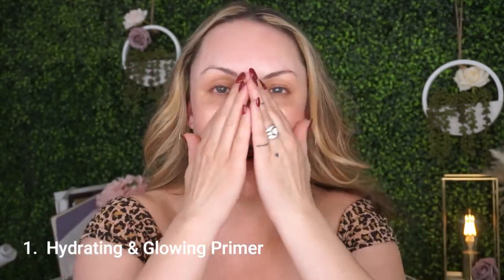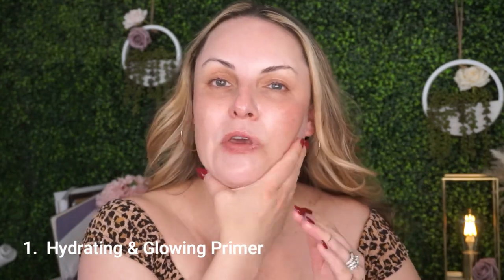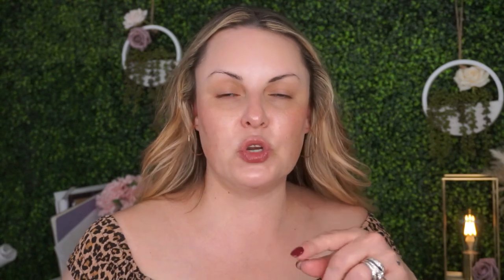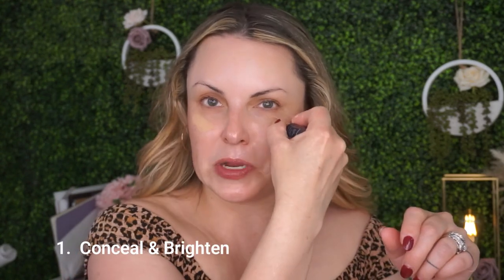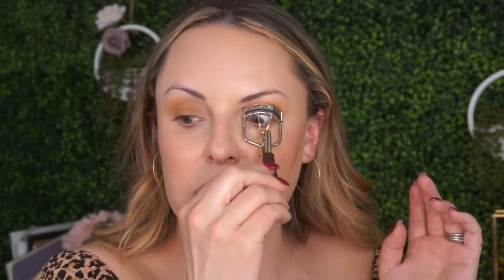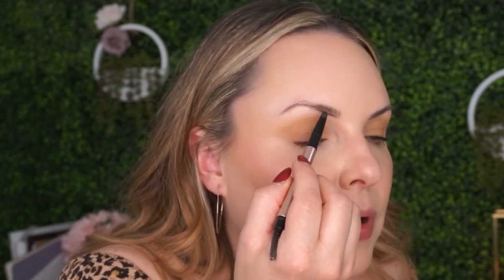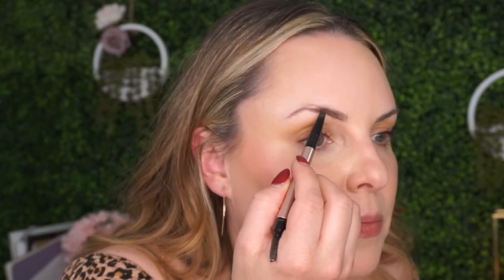✨Filter Makeup in Real Life! - Under Painting. for 40+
For all things me! :
🍓 To book a facial or virtual 1:1 with me go